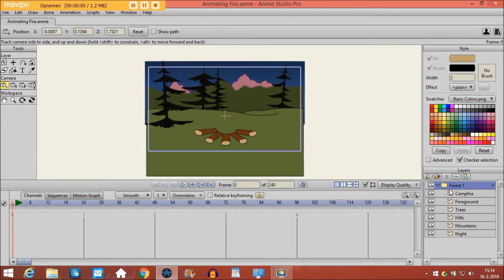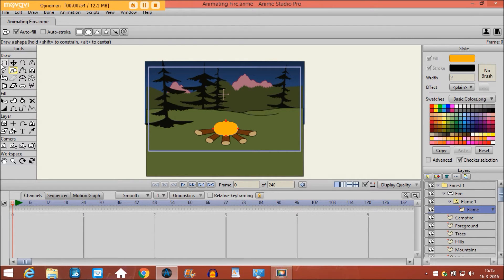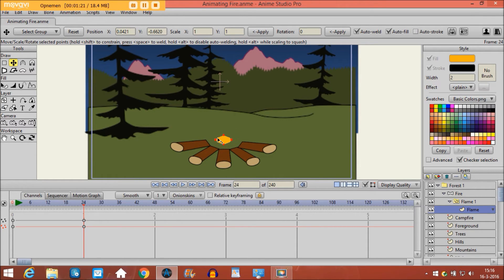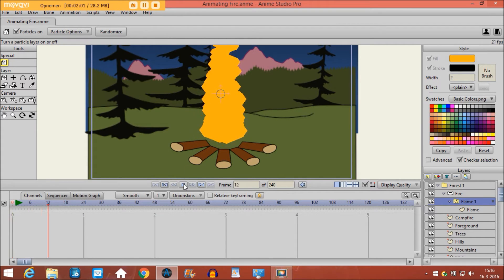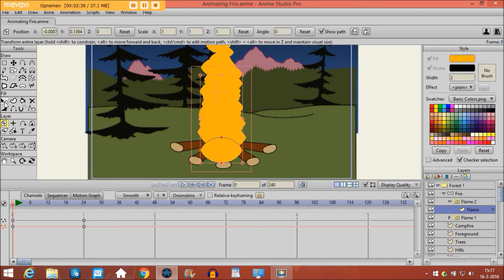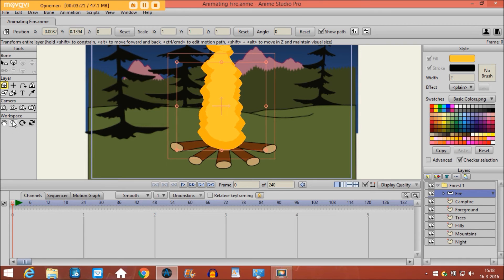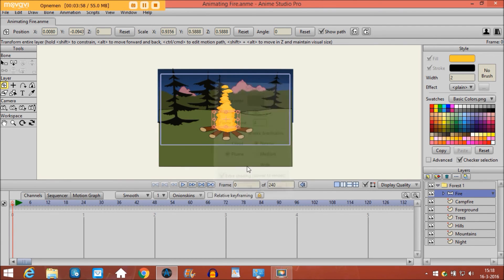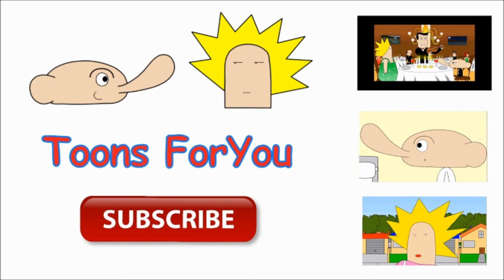How to animate fire in Anime Studio Pro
In this tutorial, I teach you how to animate fire in Anime Studio Pro.

For this I use the particle layer. We put a vector layer inside it and we draw a orange circle. Then I animate the object by making it smaller. Then I adjust some numbers on the particle options and then as a result, the orange circles float after each other above and they become smaller. That way it will look like fire.

This video is on of a series of Anime Studio tutorials that I will bring out every week on Wednesday. They are made for those who are new to the software and want to learn how they can use it to bring their own fantasies into cartoons.